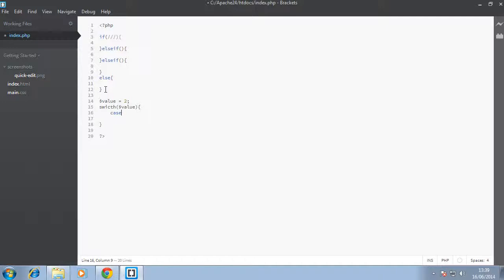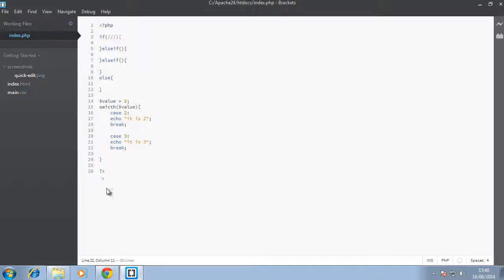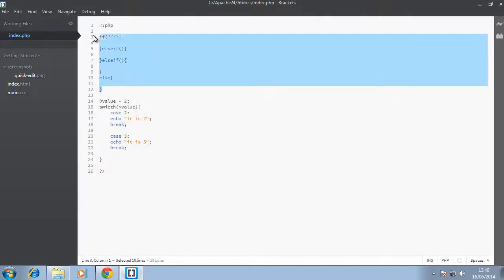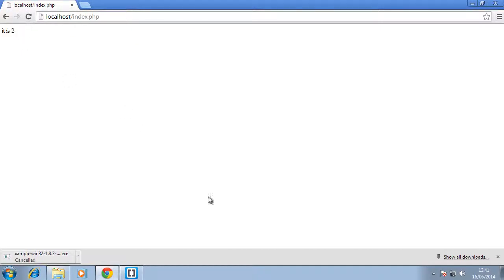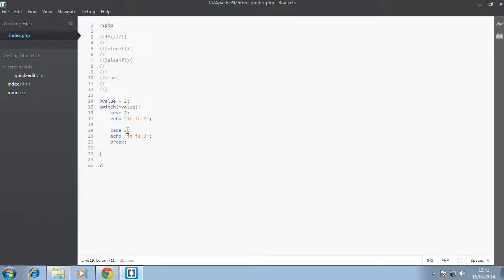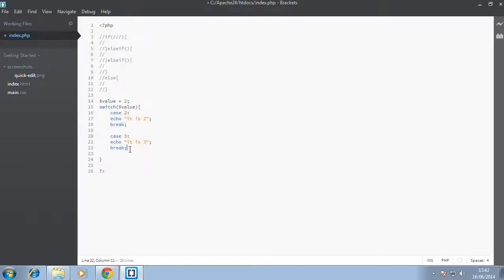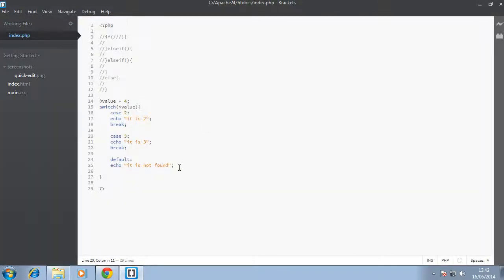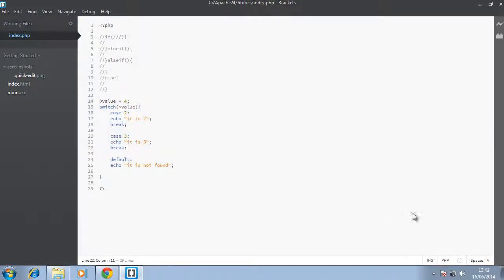Php Tutorial - Switch statements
Php Tutorial to learn about the switch statement control flow. It is used in place of the if and else statements sometimes.